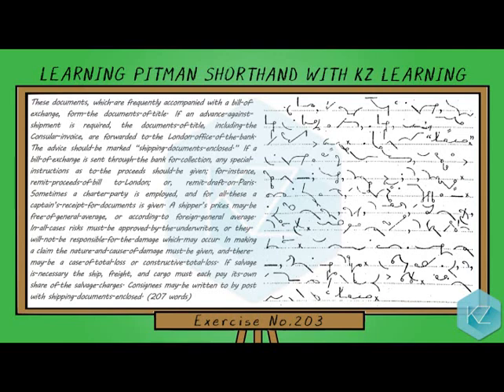Pitman Shorthand - Exercise No.203 Dictation (70 WPM) - KZ Learning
Isaac Pitman Shorthand Stenography with KZ Online Learning of Pitman Shorthand. In this free shorthand course/tutorial, you can get English shorthand dictation and online Pitman Shorthand training to learn stenography at a beginner level speed along with English text and shorthand writing/symbols and can practice it and revise it as long as you want.

You can also increase or decrease the English Shorthand dictation speed by clicking the "Settings" icon on YouTube player, move over to "Speed" and select your desired option.

For an easy and better understanding of the English Pitman Shorthand Symbols/Writing, you can get Hi-res image of the shorthand strokes via the following link: